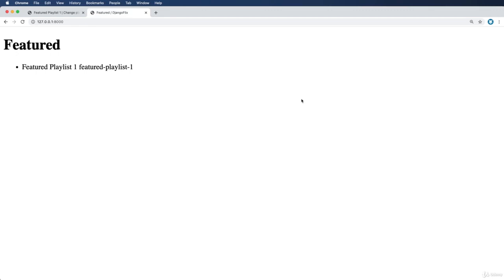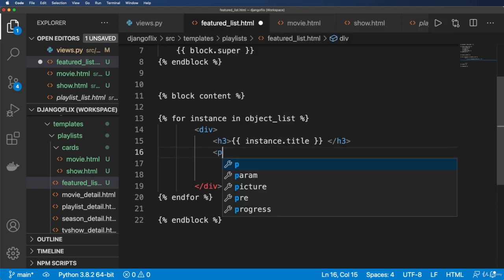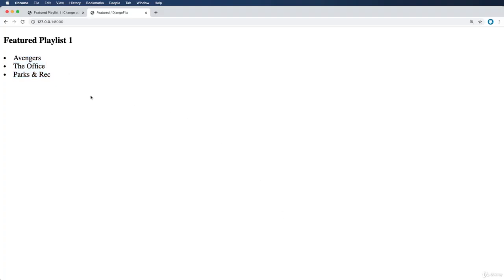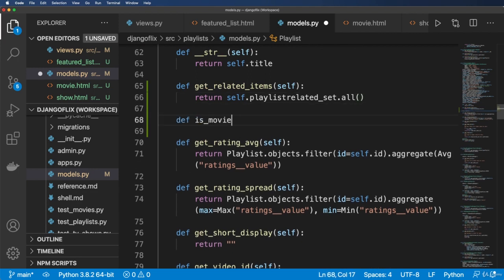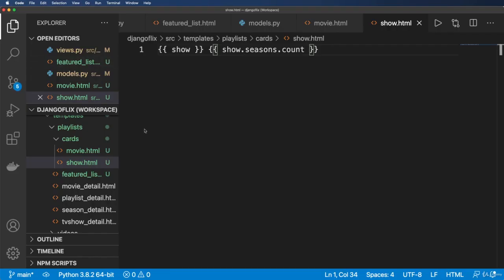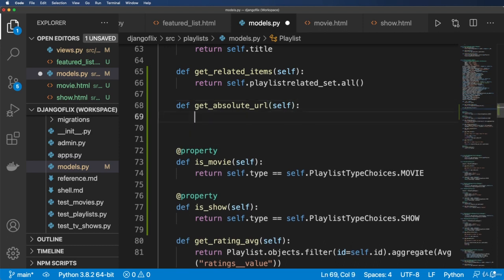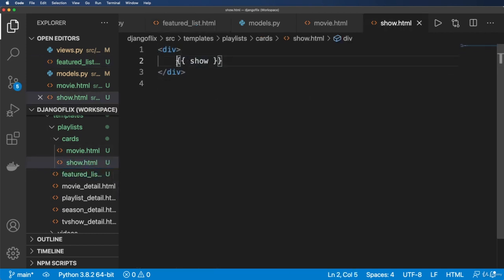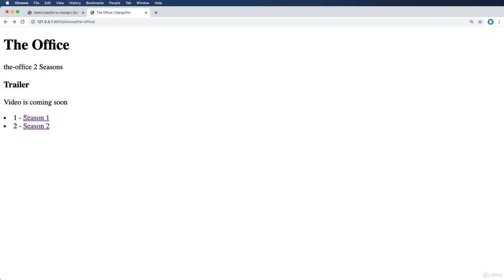001 Home View Get Absolute URL